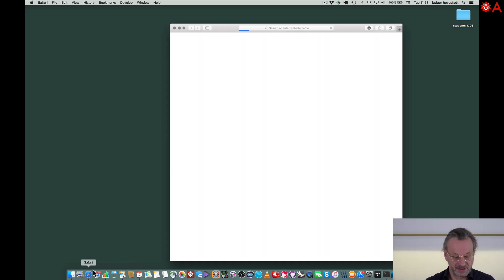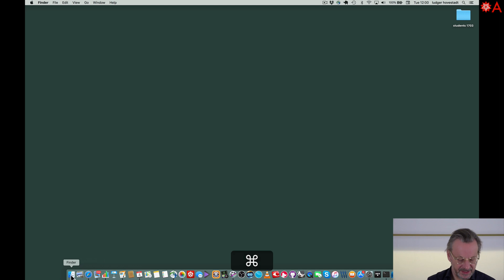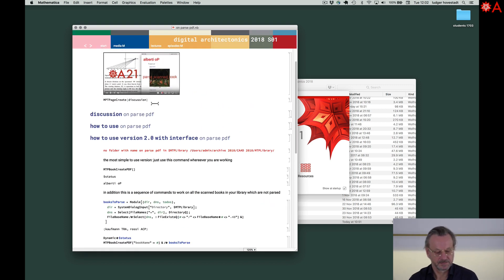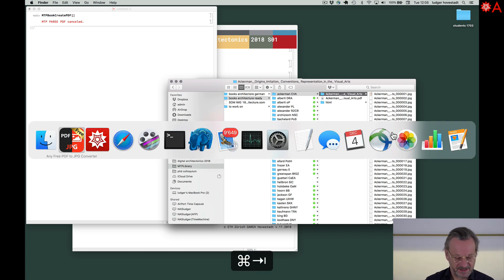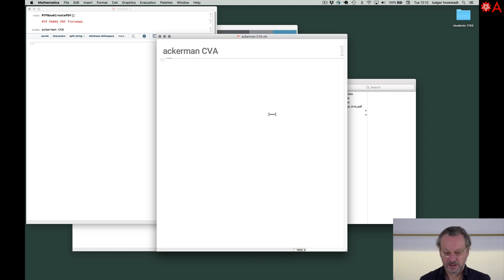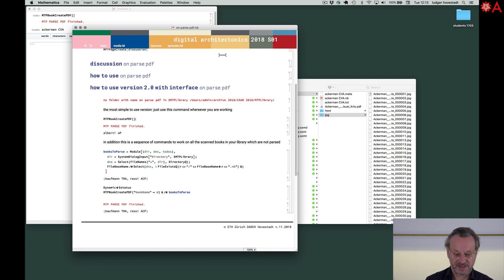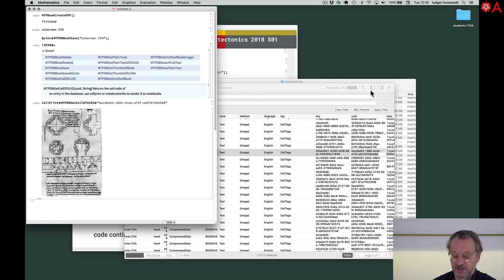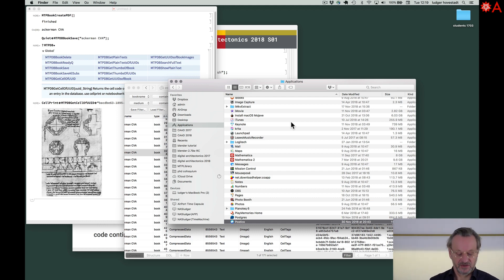T36 from xenotheka to database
this is the fastest way how to build our library on architectural theory.
this is a short tutorial how to translate xenotheka books to a mathematica notebook to the database.